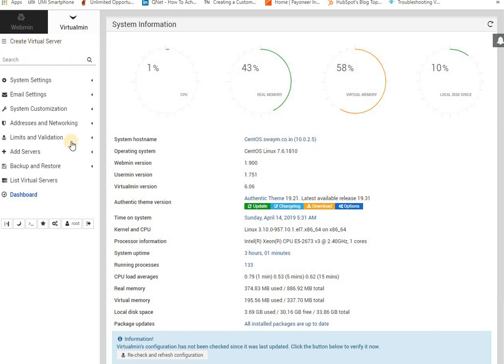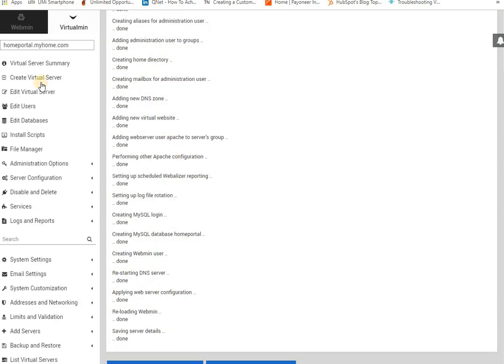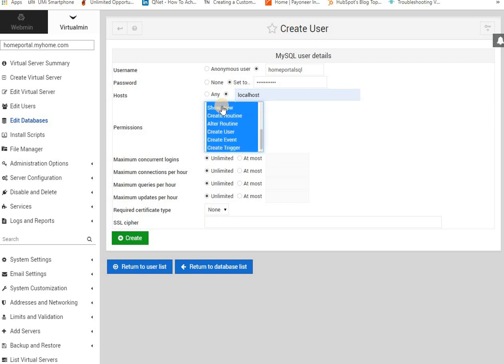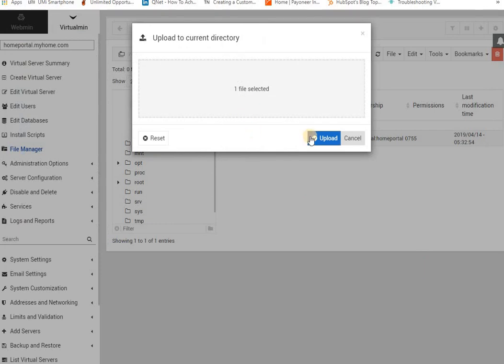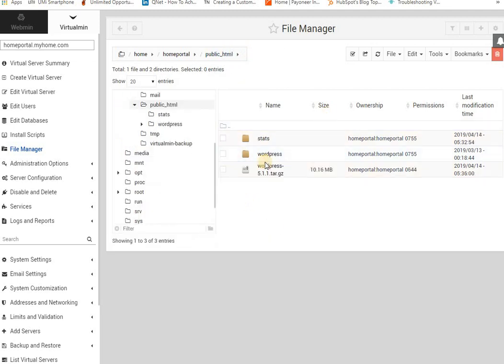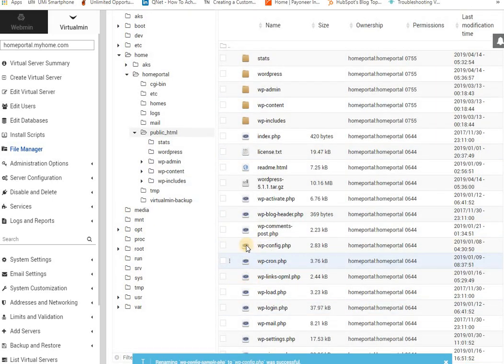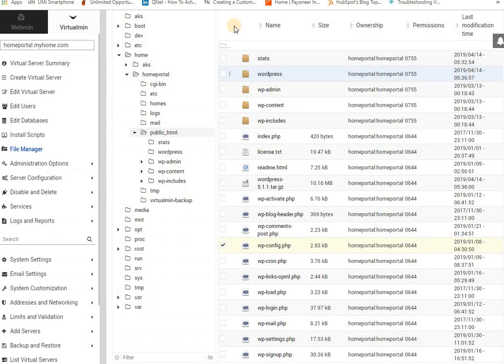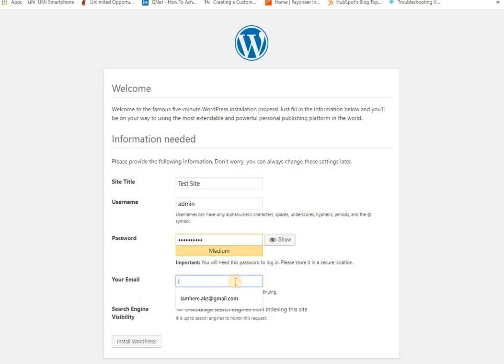Install wordpress using Virtualmin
This video demonstrate the steps to install and configure Wordpress using Virtualmin